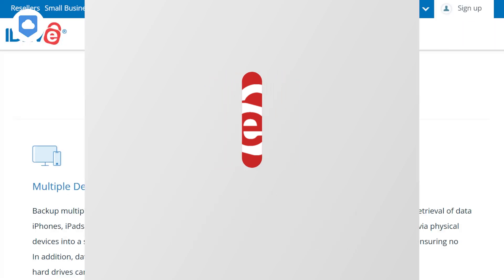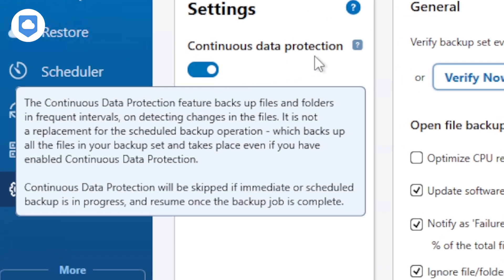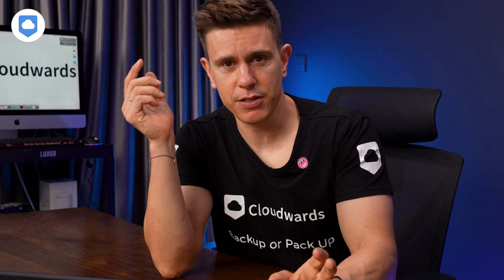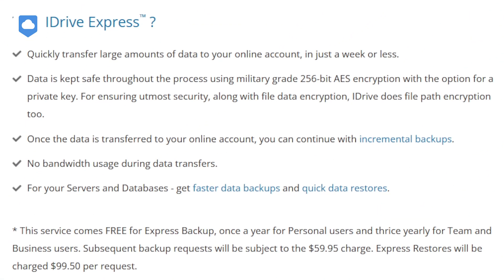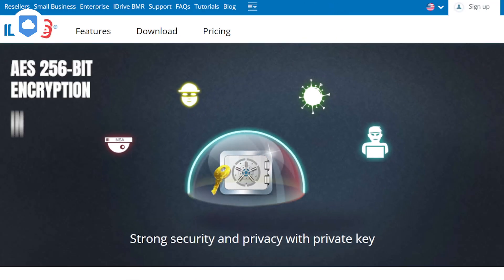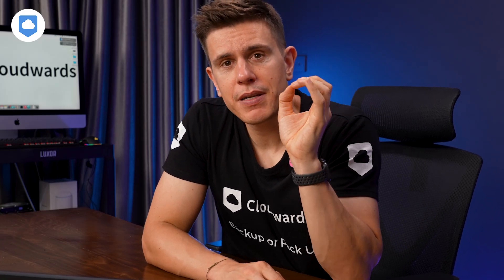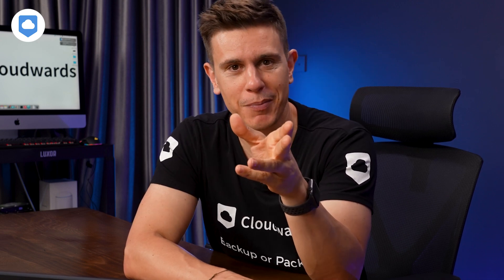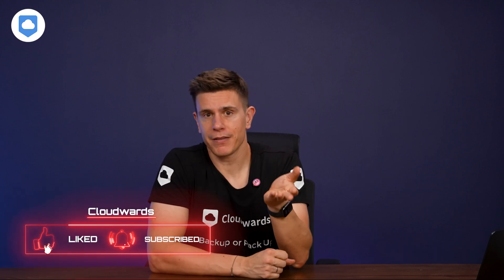Is IDrive The Best Online Backup? Ultimate IDrive Review [UPDATED 2024]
☁️ IDrive offers great online backup and cloud storage services in one account. Let’s take a look at what it offers and see if IDrive is worth it for you. ☁️

☁️Like what you see? Save 75% for your first year of 5TB storage with our exclusive IDrive discount 🔗➡️

0:00 Intro
1:12 Features
3:46 Usability
6:48 Security & Privacy
7:42 IMPORTANT! See this before downloading IDrive!
8:40 Price
10:22 The Verdict